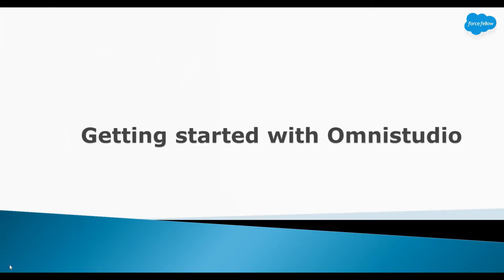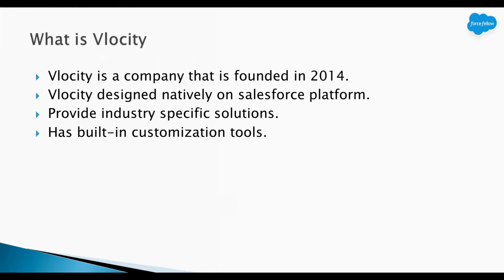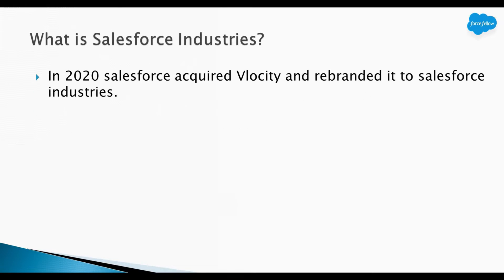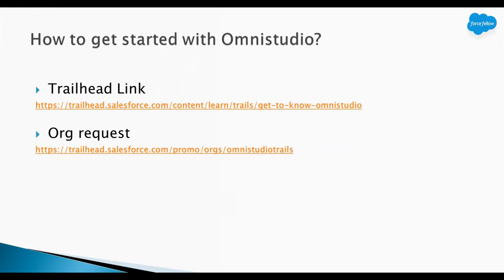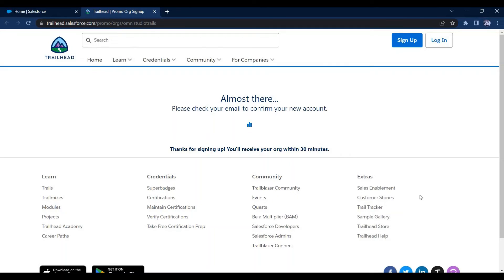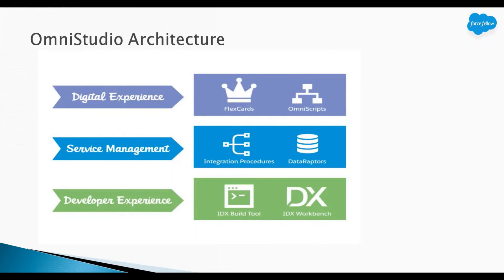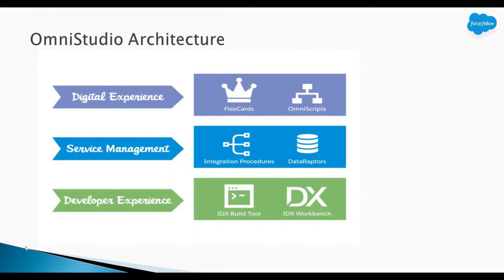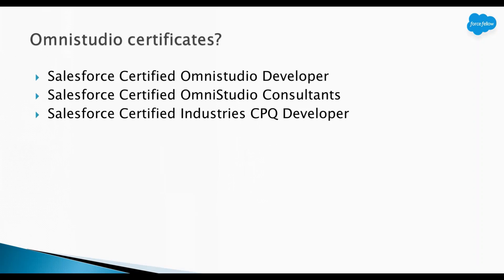01. Getting started with Omnistudio & Introduction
With this video we have started a series on Omnistudio in which we will cover each topic in detail. In this video we have covered basics about omnistudio & vlocity.

In this video  we have covered bellow topics-
1. What is vlocity?
2. What is salesforce industries?
3. What all business domains are covered by salesforce industries?
4. What is Omnistudio?
5. How to get started with Omnistudio?
6. Omnistudio architecture?
7. Advantages of using Omnistudio?
8. Omnistudio certificates?